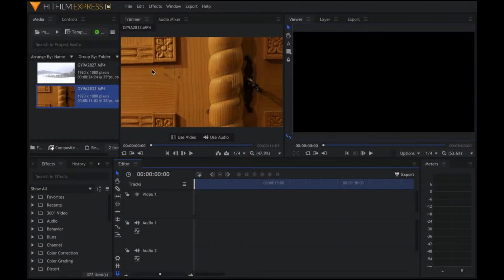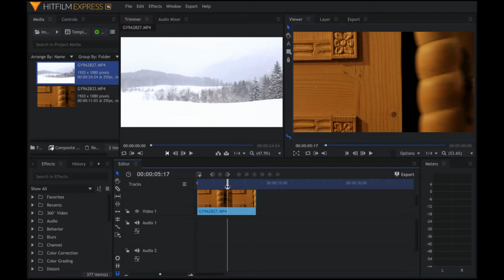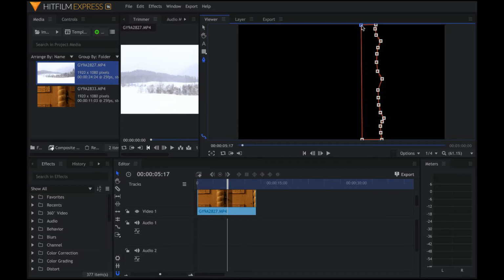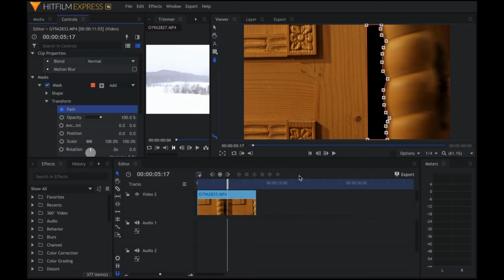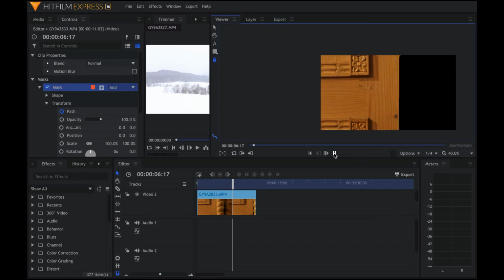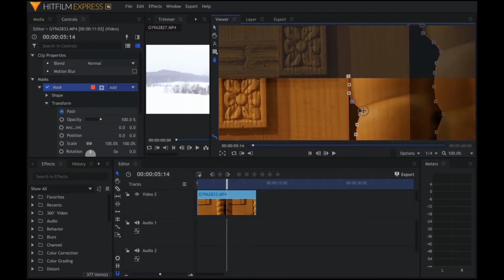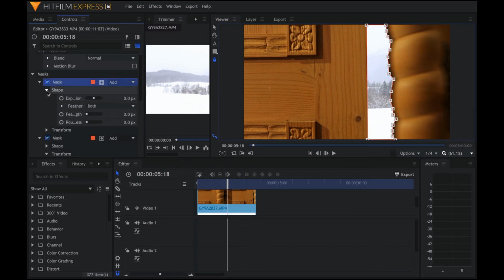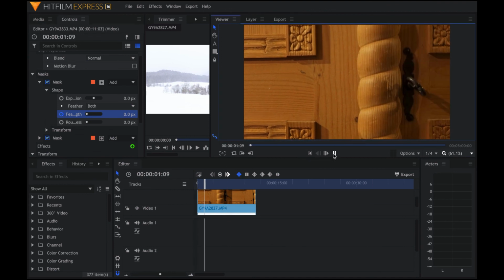How to create a door transition in HITFILM EXPRESS !! easy Tutorial !!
In This Video I show you how to create a door transition in hitfim express and make your videos look magical.

Everyone is Welcome to Join in on this Journey of Colours- Colours of Light !!

The gear I use to make videos and photos for this channel and my Instagram (@abdix) Also mentioned are the respective links of the product for the Amazon’s direct page where you can easily find it, should you feel like getting more information on the product or may even buy it.

1. Canon EOS R (New addition)
2. Canon 600D (my loyal camera for last 7 years plus)
3. Canon 18-55mm kit lens (definitely an underrated lens)
4. Canon 50 mm 1.8  prime lens

5. Canon 24-105 mm (an all in one kind of a lens)

6. Sigma 70-300 telephoto lens (for those times when you wish you had more zoom)

7. Gopro Hero 7 black (for that hyper smooth stabilization)

8. Panasonic V757 Camcorder (for those easy to edit videos)

9. Tripod
10. Gorilla Pod

11. Yongnuo Wireless Flash Trigger (doubles up as a wireless shutter trigger)

12. Head lamp (for those dark nights when you go shooting stars and for light painting)

13. LED Video Light (comes in handy even if you don’t need it)

14. Yongnuo speedlite
15. Extensio Tubes

Bob Ross Liquid white

Bob Ross Almighty Easel

Bob Ross Pallet Knives: Small

Bob Ross Fan Bushes though they take forever to arrive.

Almighty Easel

Set of Oil paints